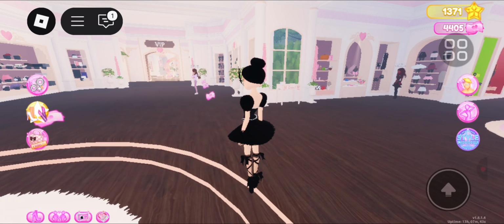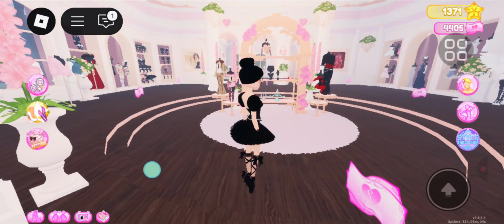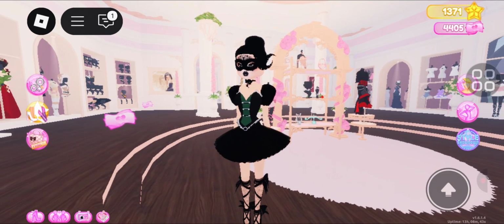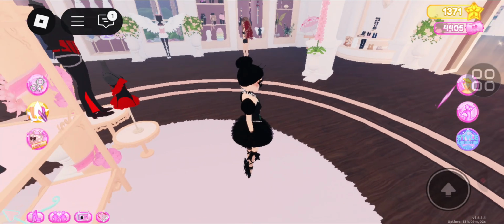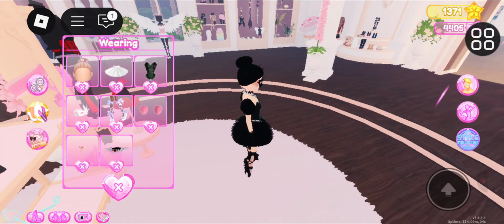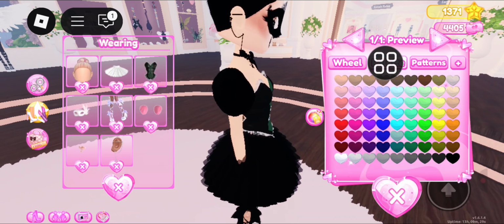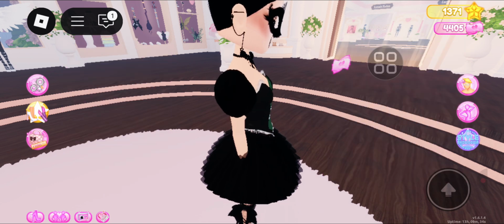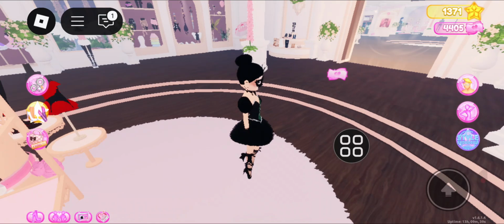What's Hidden in VIP Room? Here's How to Find Hidden Items in Dress to Impress VIP Room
Curious about the hidden items in the VIP Room of Dress to Impress? 🎮💖 In this tutorial, I’ll show you how to unlock and discover all the secret items in the VIP Room! Whether you're looking for exclusive outfits, accessories, or other hidden treasures, I’ve got you covered!